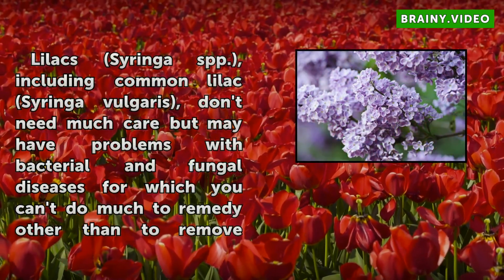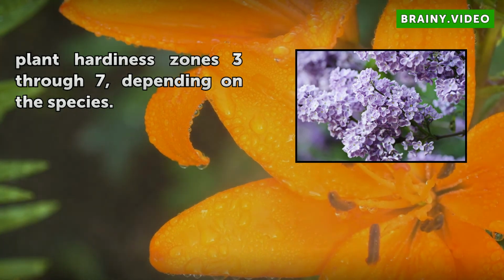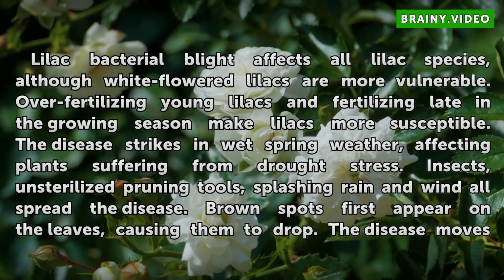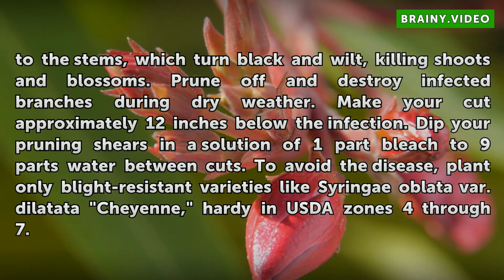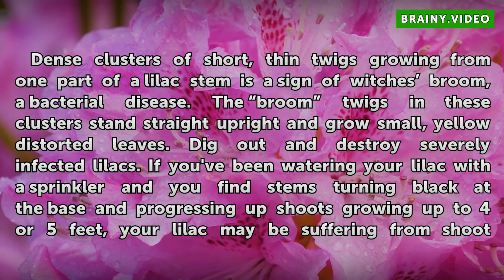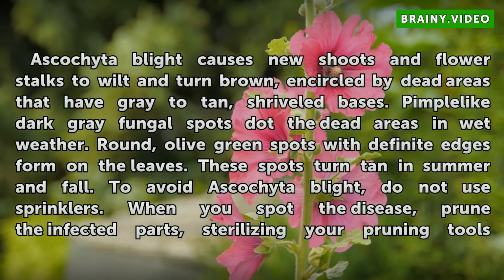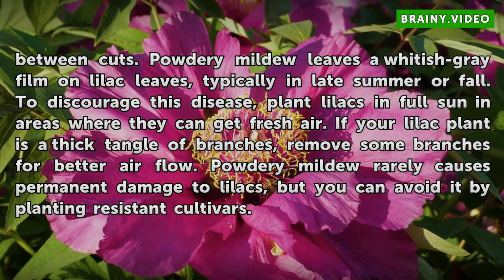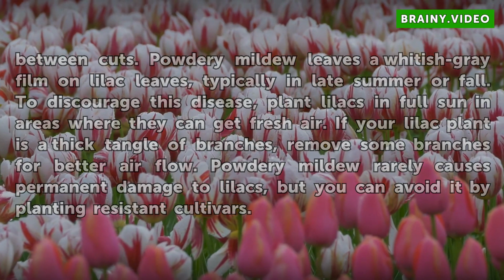Lilac Bush Diseases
Lilac Bush Diseases. Lilacs (Syringa spp.), including common lilac (Syringa vulgaris), don't need much care but may have problems with bacterial and fungal diseases for which you can't do much to remedy other than to remove infected branches.  Plant resistant varieties in your garden and provide good care to avoid disease problems. Lilacs grow 8 to...

Table of contents Lilac Bush Diseases
Lilac Bacterial Blight 00:49
Other Bacterial Diseases 01:51
Fungal Diseases 02:31
Chemical Treatments 03:31